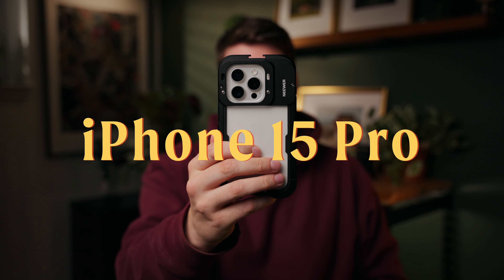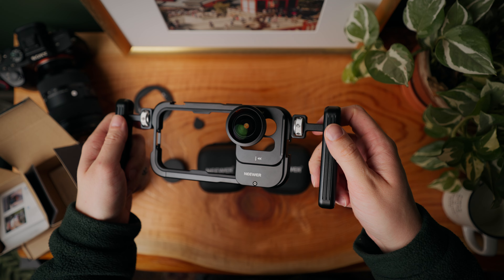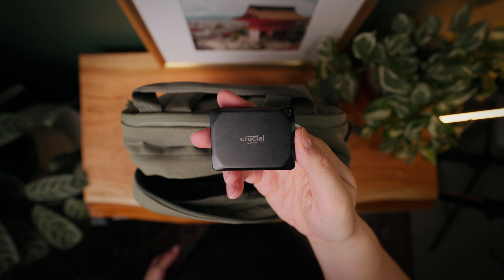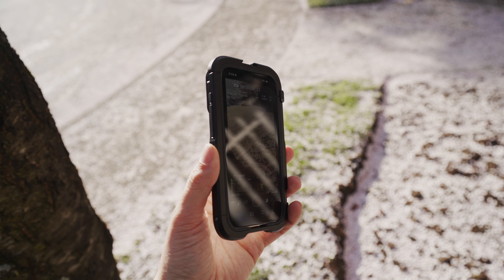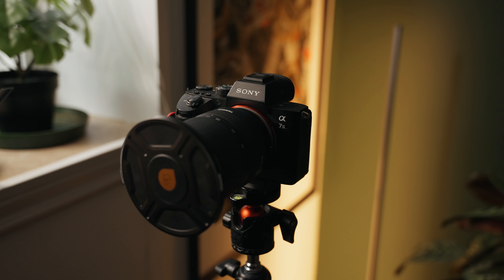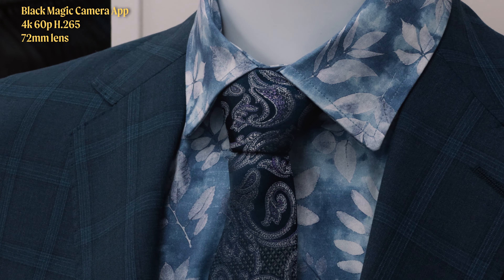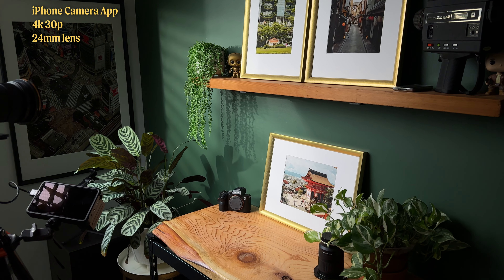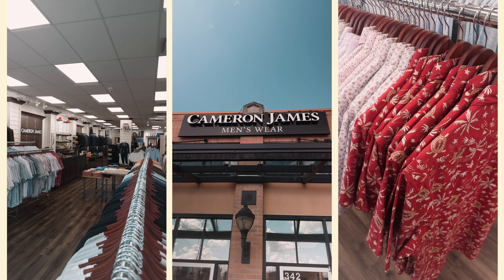Why You Might Not Need a DLSR Anymore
My Gear List
Beginner Gear

Platforms I use:
Best Music for Creators (get 2 extra months free)
All-In-One Platform for Creators ($50 off with link)

0:00 - Intro
0:52 - Neewer Filmmaking Cage
1:57 - Process of using Apple LOG
4:13 - It's a really nice phone
5:10 - Why I am Returning it
9:59 - My Custom iPhone LOG LUT!